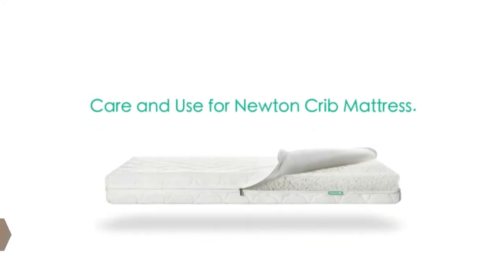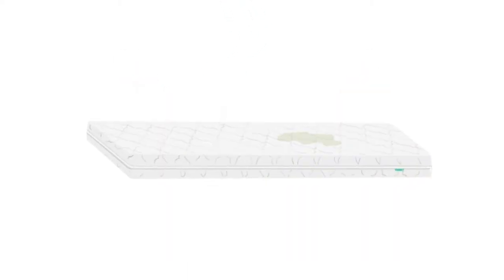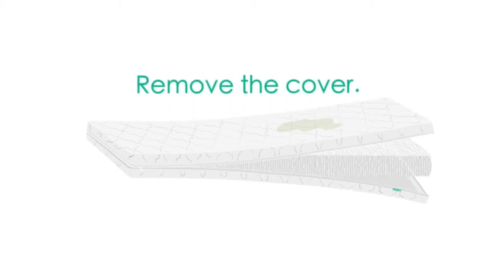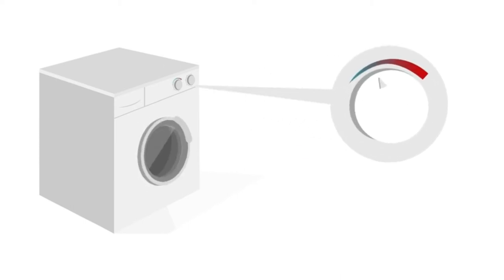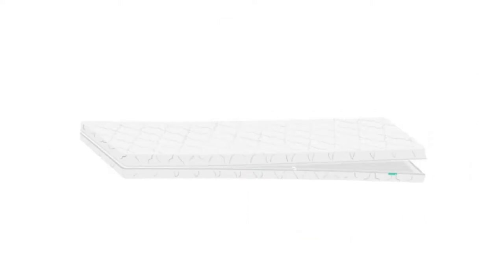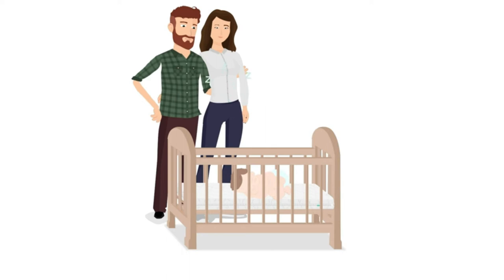Top 7 Best Mini Crib Mattresses in 2023 [ Mini Crib Mattress for Peaceful Night’s Sleep ]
Here is the Latest Mini Crib Mattresses List

At the point when you're a parent, you're continually looking for the best mattress for mini crib. In this video, we have explored the top 7 best mini crib mattresses in 2023.

A best mini crib mattress is basic for your child as they invested the majority of their energy sleeping.

A mini crib mattress resembles some other mattress however extraordinarily made for children and arrives in a little size. This mini-mattress gives your child a comfortable rest for a significant stretch of time.

Putting your kid to bed will probably be a battle a few evenings, and choosing the best organic mini crib mattress can help.

It's just common that we need to have the best mini crib mattresses to guarantee our little ones are all around rested.